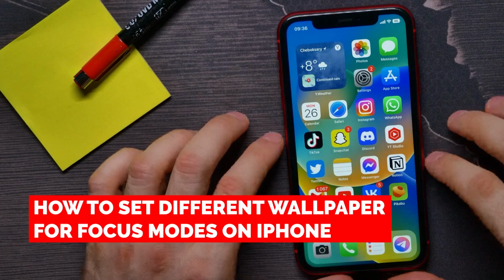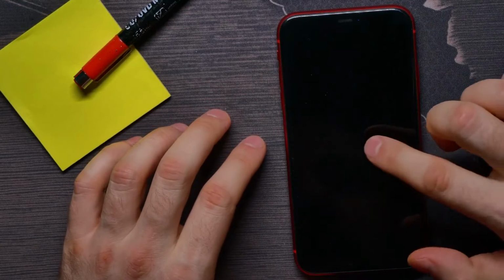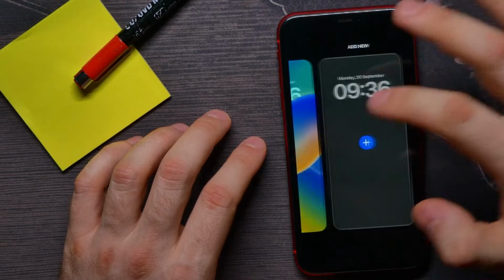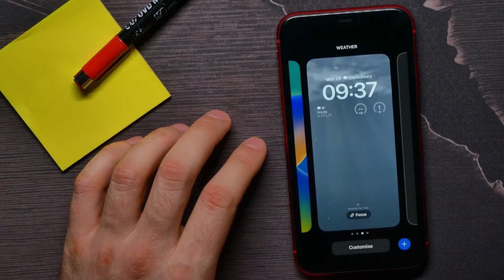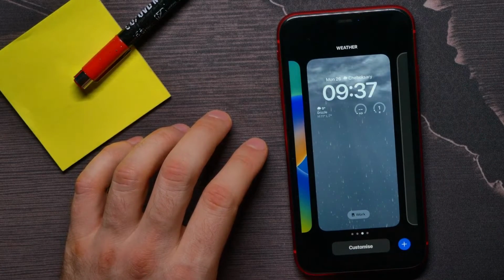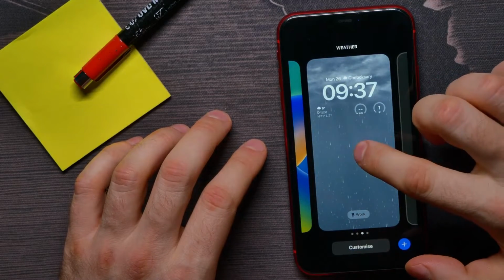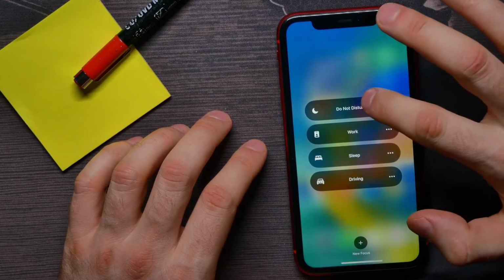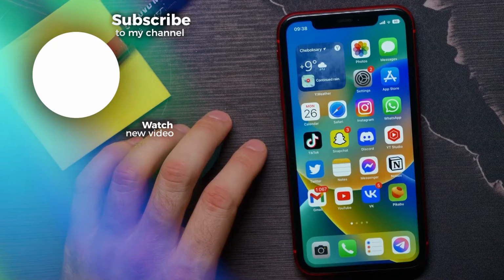How to Set Different Wallpapers For Focus Modes on iPhone iOS 16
In this video i show simple way How to Set Different Wallpapers For Focus Modes